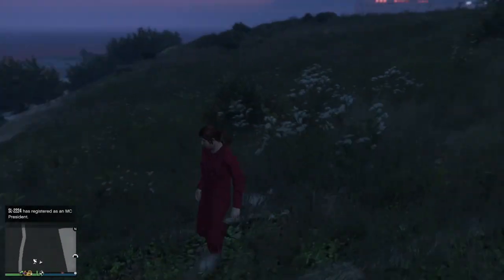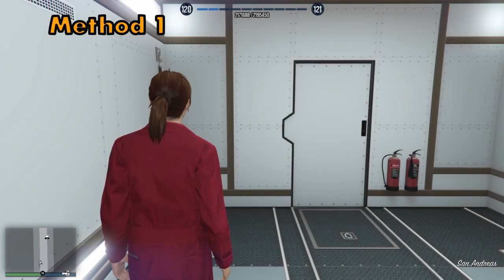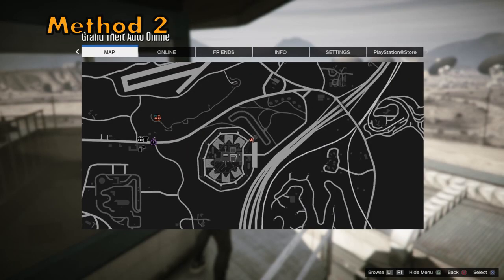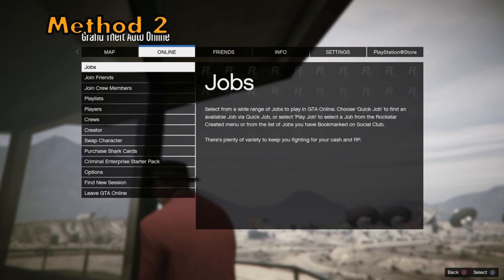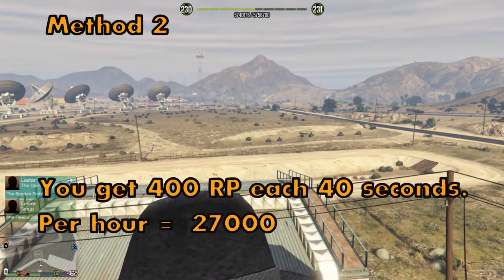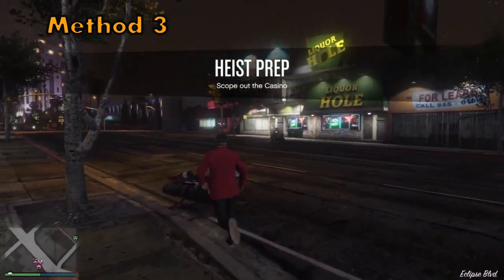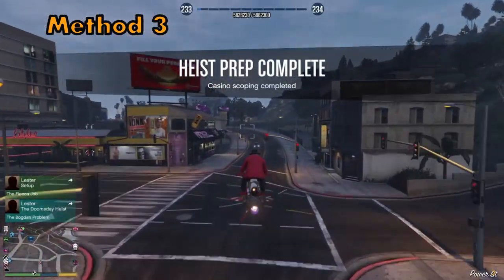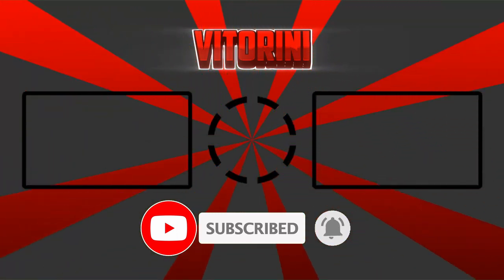GTA 5 | TOP 3 RP METHODS AND GLITCHES SOLO - HOW TO RANK UP FAST - GTA V ONLINE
These are my TOP 3 RP METHODS AND GLITCHES that you can do completely SOLO! There are some requirements, so just decide if this works for you!

PSN: antonio2003

0:00 Intro
0:30 1st Method
3:13 2nd Method
6:05 3rd Method